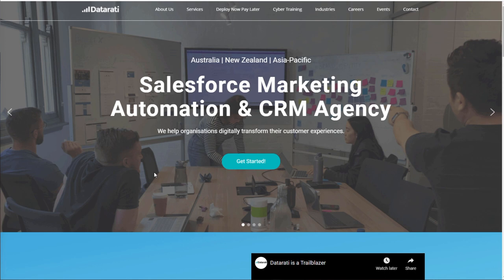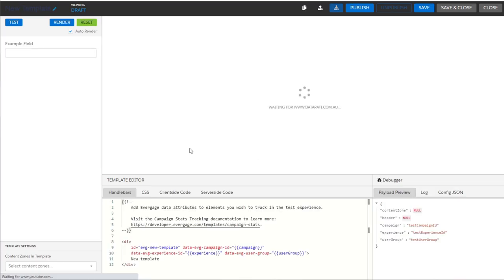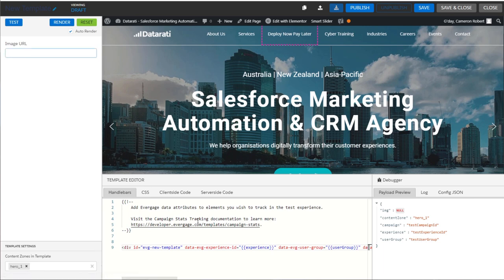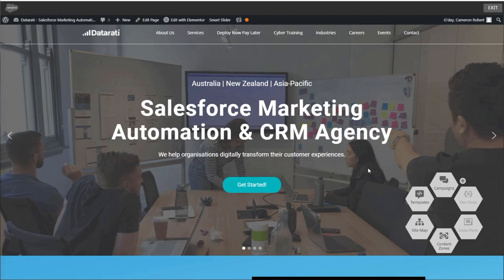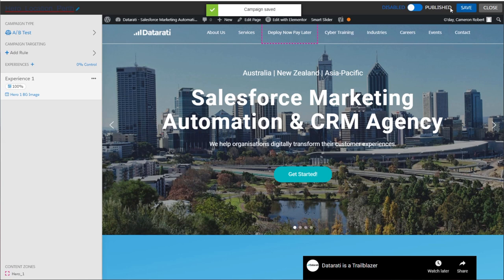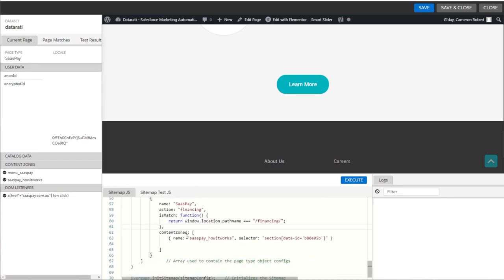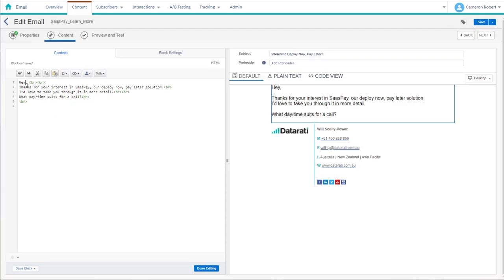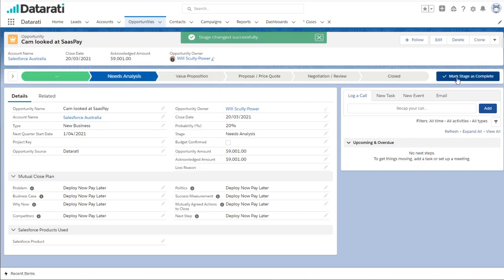A Quick Look Into Interaction Studio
Interaction Studio is the latest and greatest tool from Salesforce to help your company drive a relevant and personalised experience for your customers.

Thanks to our Implementation Guru, Cameron Robert, you can see Interaction Studio in practice with our quick introduction to simple web personalisation & lead nurturing integrated with your Sales and Marketing Cloud.

This is a demonstration of simple personalisation that Datarati uses, to highlight how quick, easy, and powerful Interaction Studio can be for your business!

You see Cameron walkthrough:
» The process for location-based web personalisation
» How to create an Audience in Interaction Studio
» How to join your personalised templates with your audience segments
» How to connect Sale and Marketing Cloud
» How to leverage the integration of Interaction Studio, Sales Cloud, and Marketing Cloud to deliver personalised, real-time messages tailored to be relevant to each customer

Introduction: (0:00)
Adding simple website Personalisation: (0:29)
Connecting Interaction Studio to Salesforce Sales Cloud & Marketing Cloud: (3:41)
Summary: (5:30)